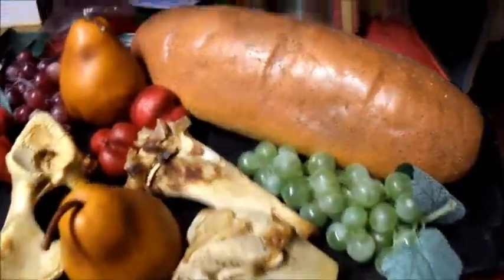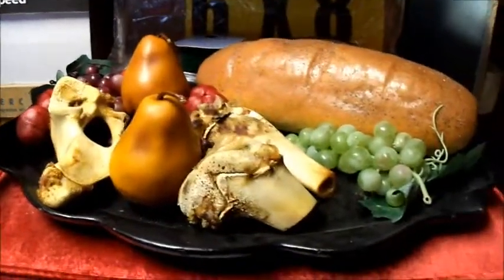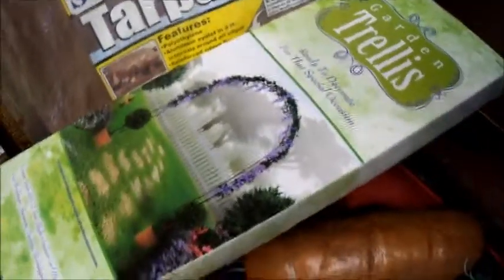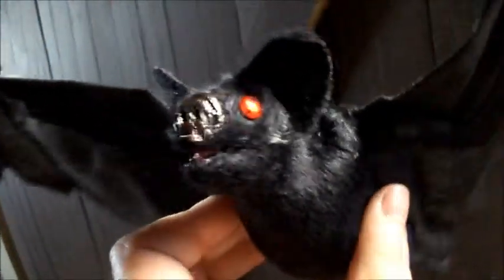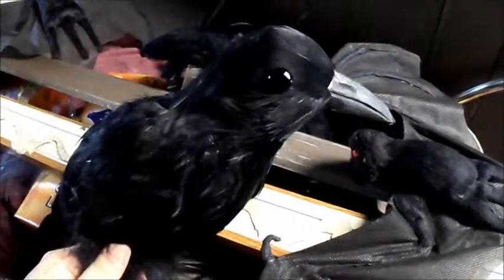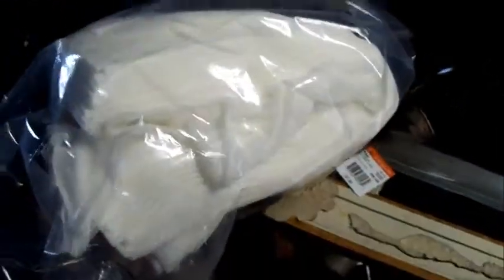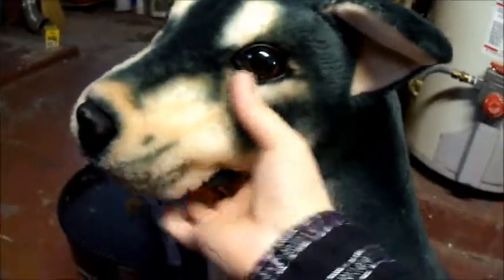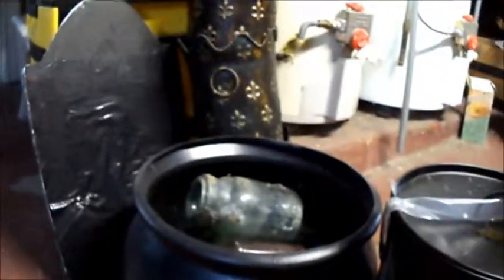Hallowed Vloggings Fifty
The fiftieth vlog. Sorry the quality is kinda funky, I forgot to take the HD off the camera.